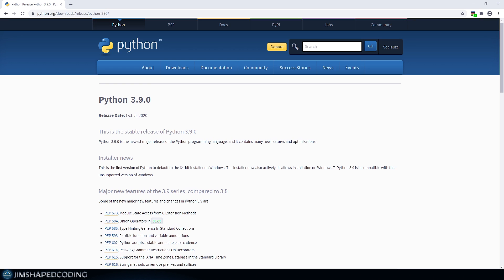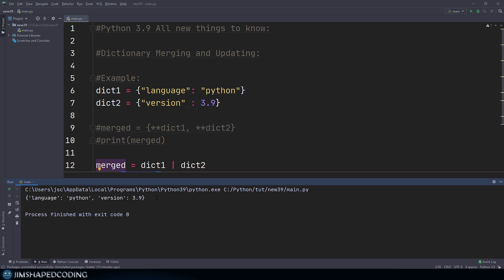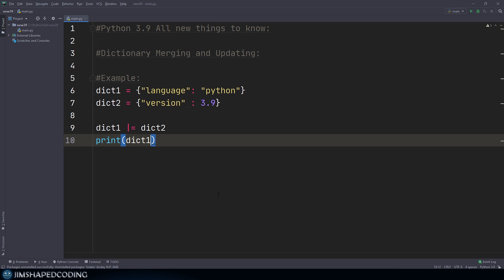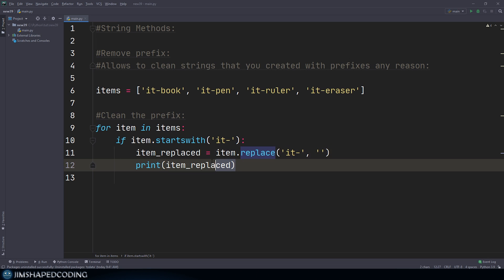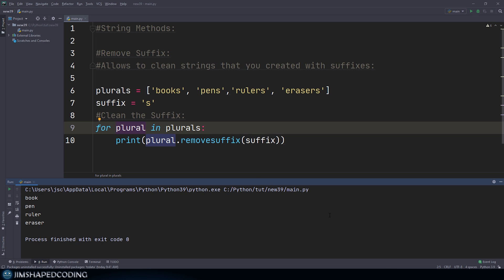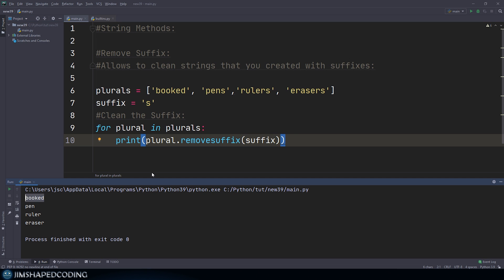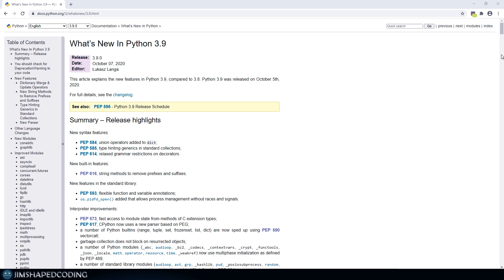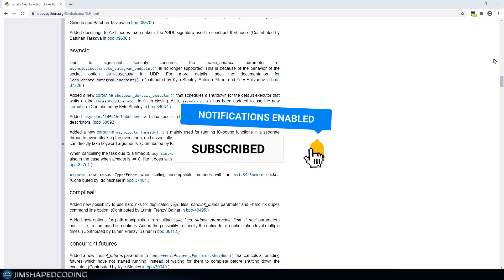What's new in Python 3.9 ?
Before you start watching the video, an important addition that I did not specify:
There is one more reason you want to avoid replace(), at 06:08, I did not tell.
Other substrings that includes 's', may delete as well, so if you saw in my console down below, I received back eraer, because the 's' deleted.

🔥 What is new in Python3.9?

Python3.9 includes some nice features on this version, in this video, you will learn the best of the additions that Python3.9 comes with

Timeline of the video:
00:00 - 03:12 - Python dictionaries -  Operators for merging/updating dictionaries
03:13 - 07:54 - String methods - Two new additions
07:55 - 14:11 - New Python library -  Supported from 3.9